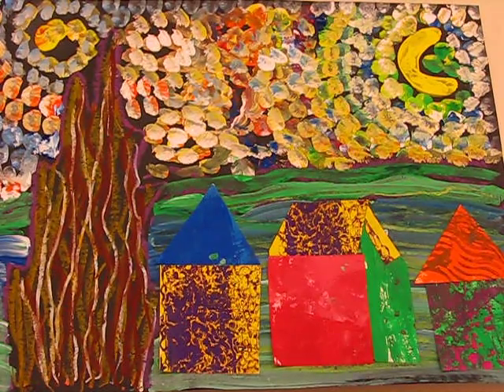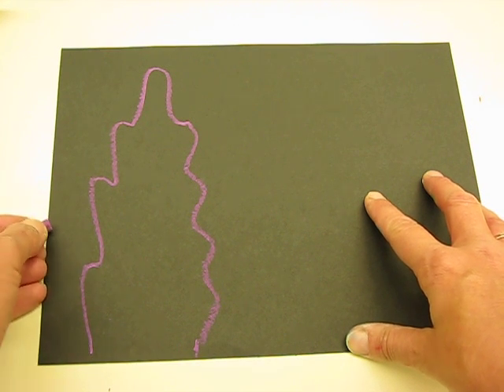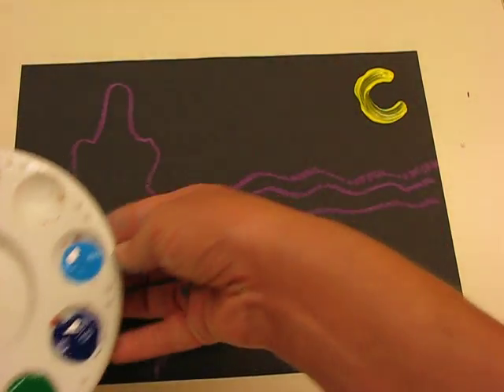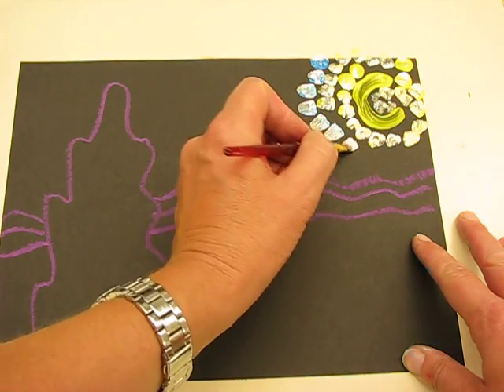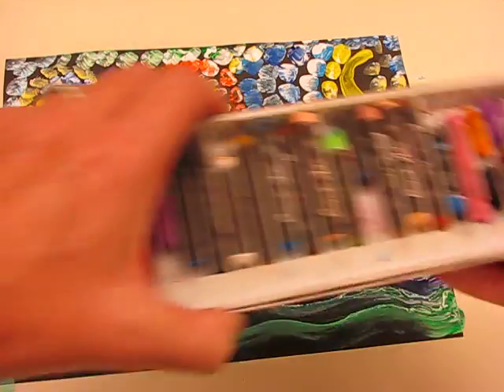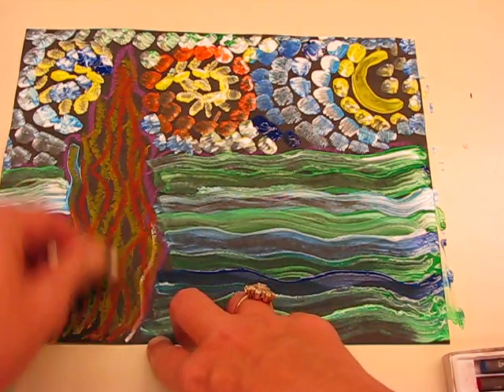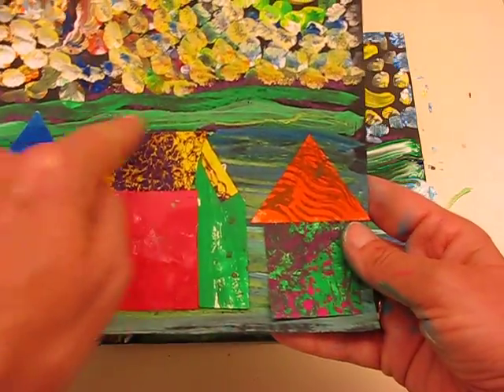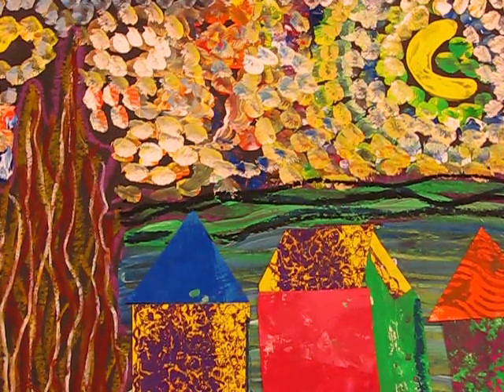Van Gogh Mixed Media Starry Night by Lorri